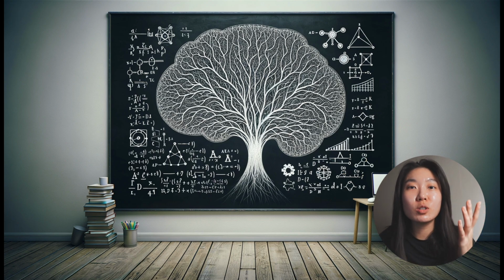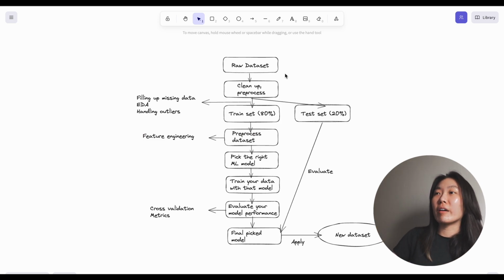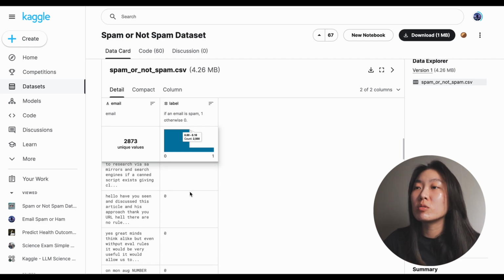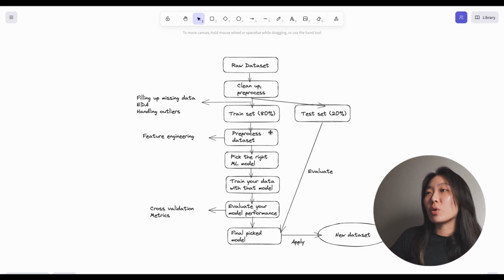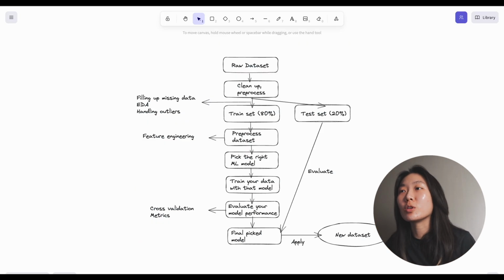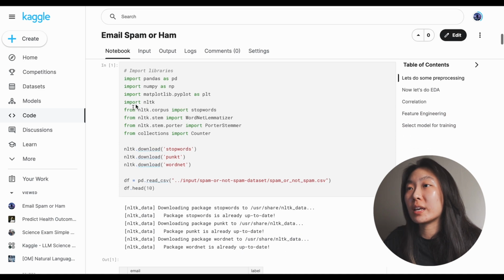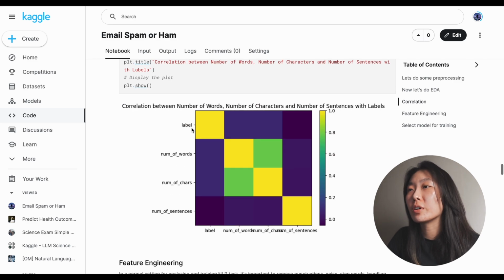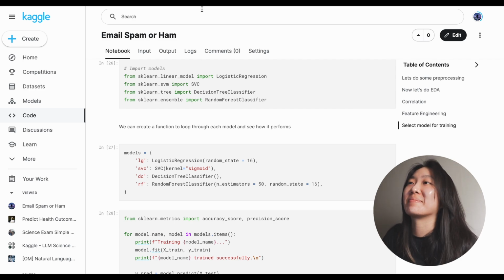Self Study Machine Learning #1 - Machine Learning Systems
I am a self taught software engineer for years, now I am documenting what I have been learning, and share it with everyone!

This is the first episode! I will be sharing a brief overview on what's the typical machine learning system looks like, from gathering data, why data analytics is important, ML models I picked for a small project etc.

Is there any topic you would love to see?

Here are the timelines
01:17 Machine learning system
02:27 Raw data
03:17 Clean up, understanding
05:31 Train/test sets
06:32 Preprocessing / Features Engineering
07:30 Picking the right models
08:49 Models evaluation
09:30 Test with the real world
10:03 Examples
12:38 Importance of data analytics
14:01 Outro